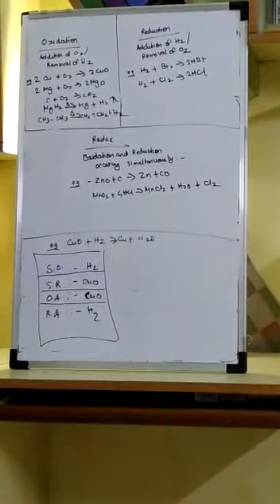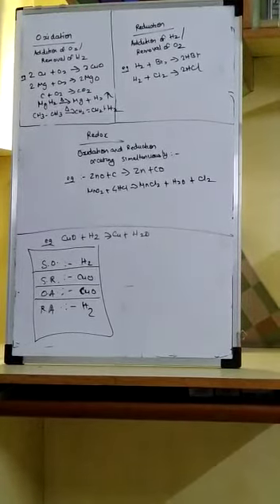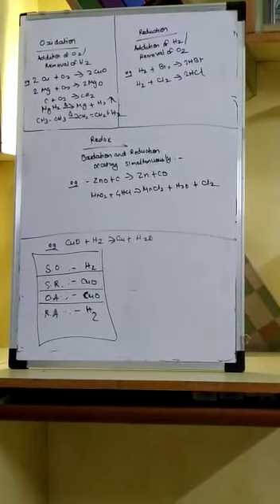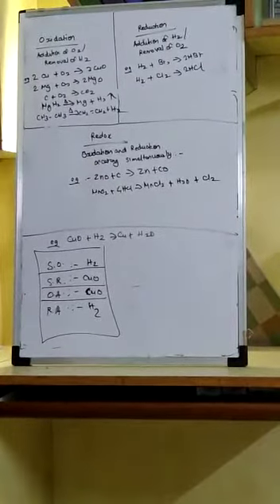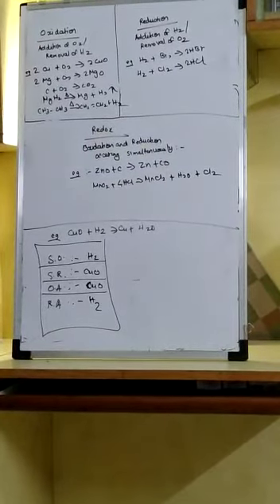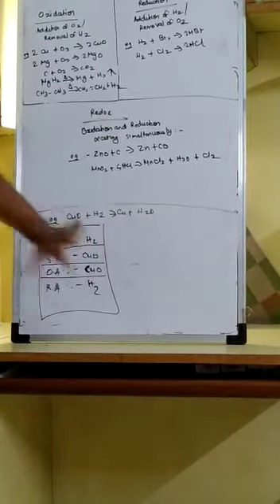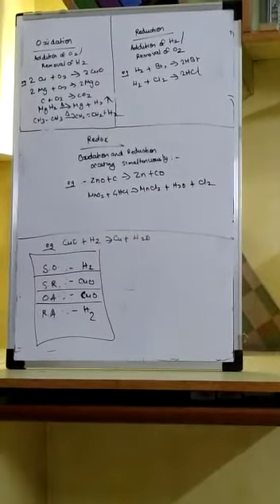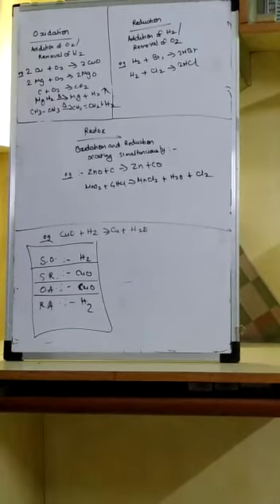Chemical Reactions and Equations 3 : 10th Chemistry